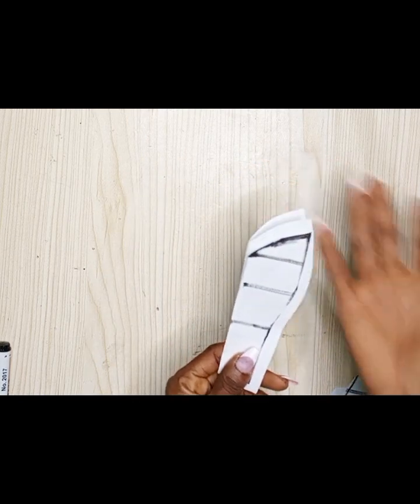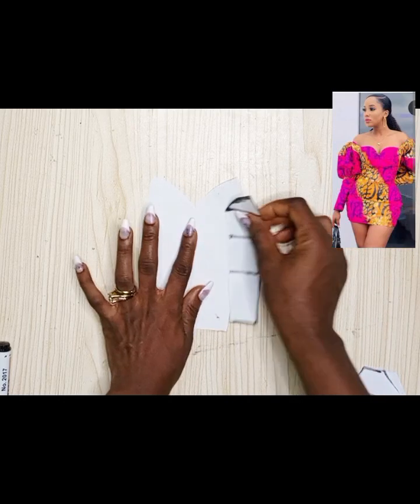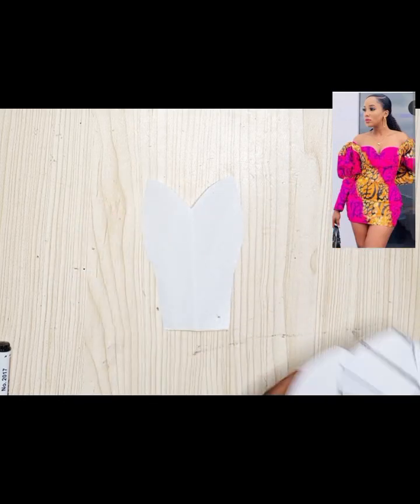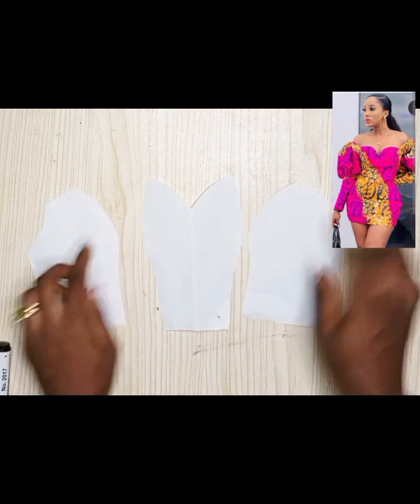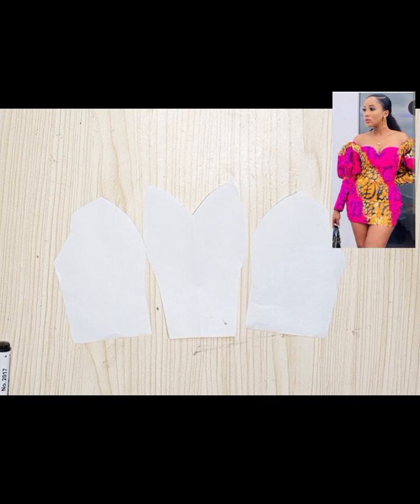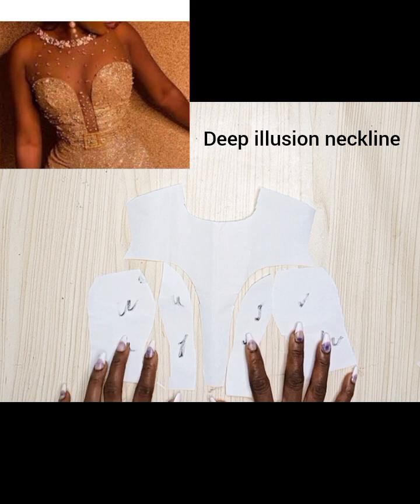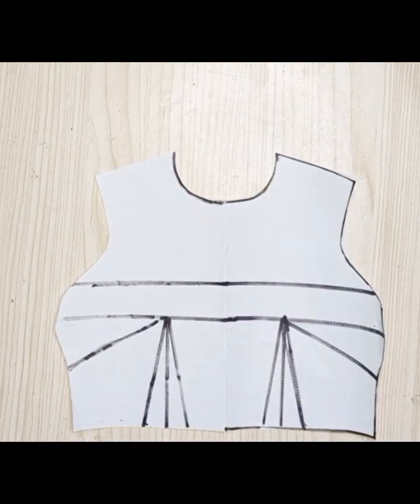assymetric monostrap neckline/sweetheart neckline/deep illusion neckline tutorial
in this video tutorial, you'll learn how to draft three different neckline styles.